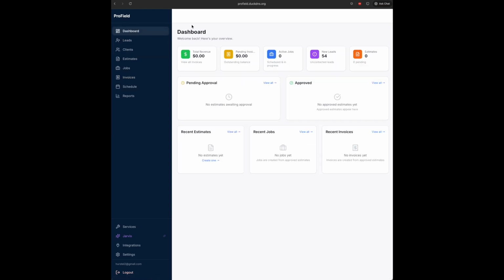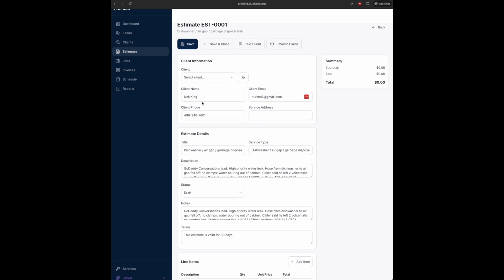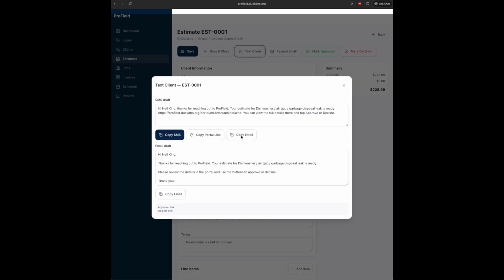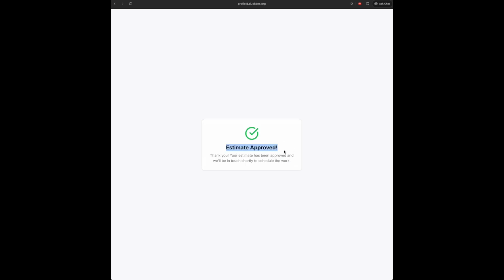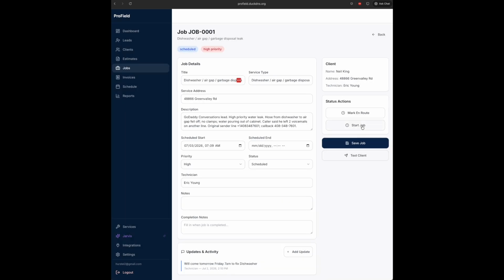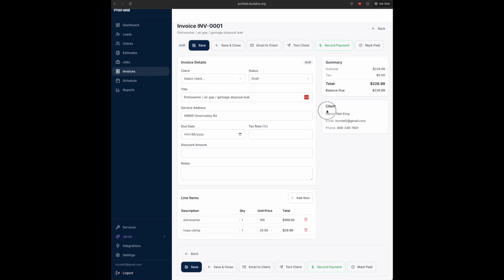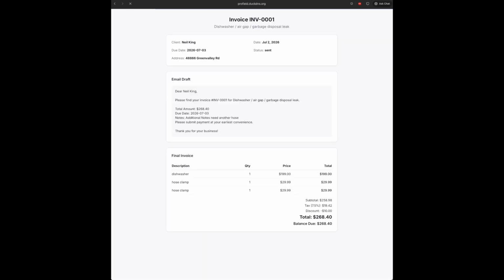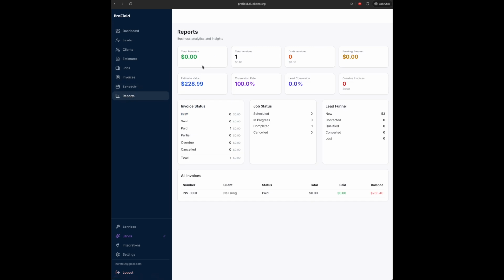ProField Demo | The Complete CRM for Service Businesses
Introducing ProField — the all-in-one Field Service CRM and Operations Platform designed to help contractors and service businesses streamline everything from the first customer inquiry to final payment.

Stop juggling spreadsheets, sticky notes, text messages, and multiple apps. ProField keeps your entire business organized in one powerful platform.

🔥 Key Features Include:

✅ Lead Management

* Capture and track incoming leads
* Import leads automatically from email sources like UpFirst and GoDaddy Conversations
* Never lose another opportunity

✅ Customer Management (CRM)

* Access everything about your clients in one place

✅ Professional Estimates

* Create detailed estimates with line items, taxes, discounts, and totals
* Email or text estimates directly to customers
* Customers can approve or decline estimates online through a beautiful customer portal

✅ Job Scheduling & Dispatch

* Schedule jobs and assign technicians
* Track job status from Scheduled → En Route → In Progress → Completed
* Manage notes, communication, and job history

✅ Invoicing & Payments

* Generate invoices directly from jobs or estimates
* Track balances due and record payments
* Send invoices by email or text with secure customer portals and PDF access

✅ Built-In Customer Communication

* Send professional SMS and email messages directly from the platform
* Keep all customer communication organized and accessible

✅ Business Automation

* Automatically monitor email inboxes every 4 hours
* Import and deduplicate new leads automatically
* Receive summary reports without lifting a finger

📅 Additional Features

* Scheduling dashboard
* Reporting and business insights
* Public customer portals
* Administrative tools and settings
* Secure cloud-based web access

💡 Perfect For:
Electrical Contractors • IT Service Companies • HVAC • Plumbing • Low Voltage • Solar • Handyman Services • Roofing • General Contractors • Field Service Businesses

The ProField Workflow:

1️⃣ Capture Leads
2️⃣ Create Estimates
3️⃣ Schedule Jobs
4️⃣ Complete Work
5️⃣ Generate Invoices
6️⃣ Record Payments
7️⃣ Grow Your Business

🌐 Built to simplify operations, improve customer communication, and help service businesses scale.